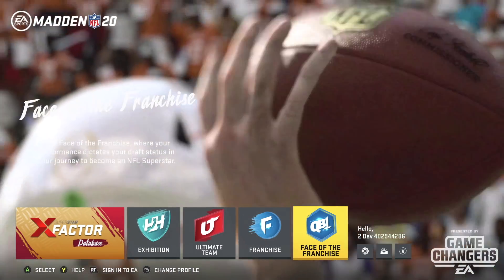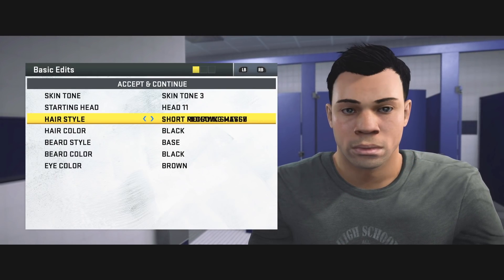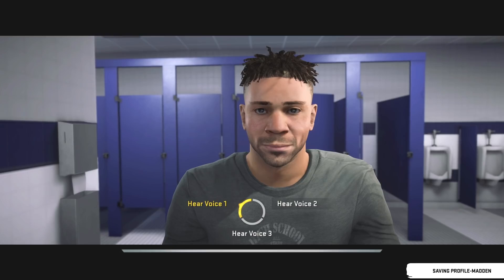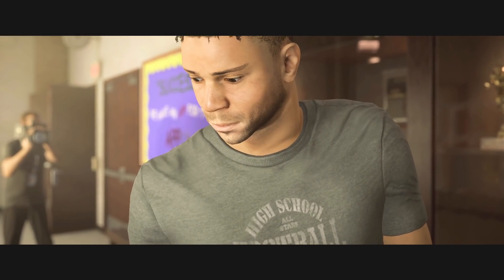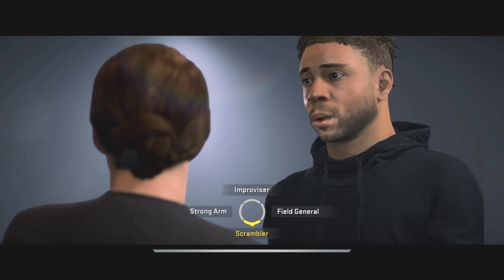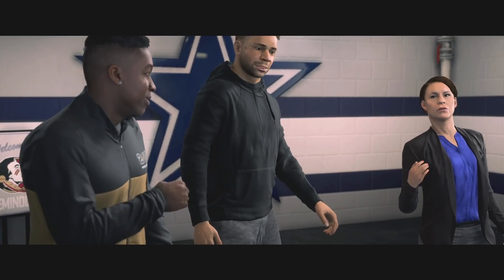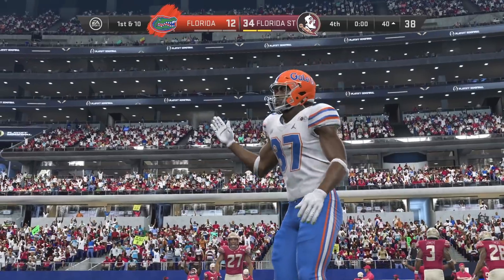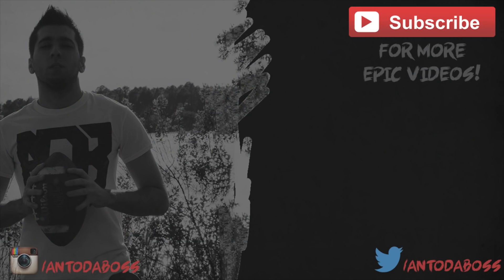MADDEN 20 FACE OF THE FRANCHISE - THE CREATION & COLLEGE DECISION EP.1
This video is presented by the GameChangers program! Welcome to a brand new series called MADDEN 20 FACE OF THE FRANCHISE! This mode sort of reminds me of superstar mode. Watch as we go from College football straight to the NFL!